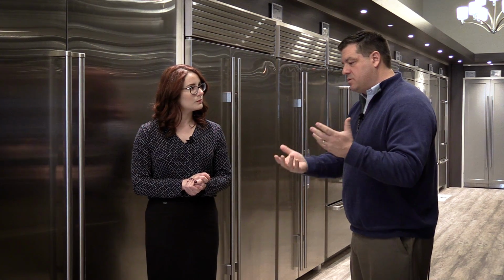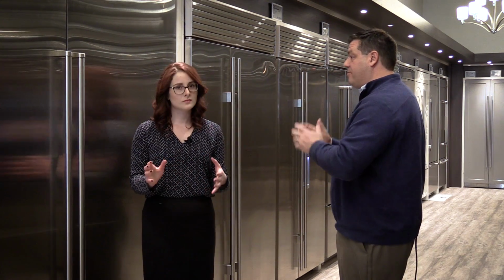What is the Best Refrigerator Brand? [Pro Counter-Depth FAQ]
What are some of the most important, cheapest, and best value brands for Professional Counter-Depth Refrigerators? Sub-Zero is the most well-known professional refrigerator company in the world. Sub-Zeros have separate refrigerator and freezer systems, which makes the unit last much longer than an average refrigerator. Sub-Zero also has an ethylene gas air scrubber to promote food preservation. Along with many other unique features, this brand is one of the most innovative refrigeration company in the world. Other important brands include Bosch, Thermador, Jenn-Air, KitchenAid, Miele and many others.